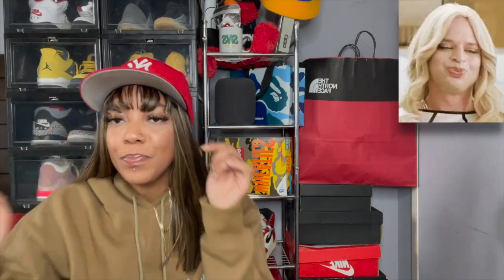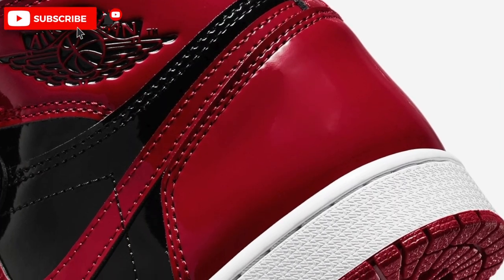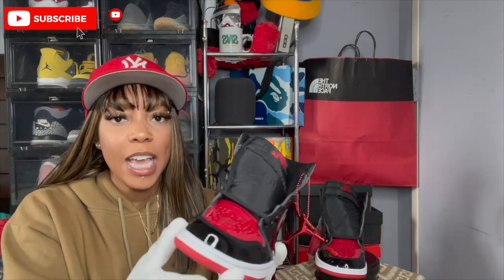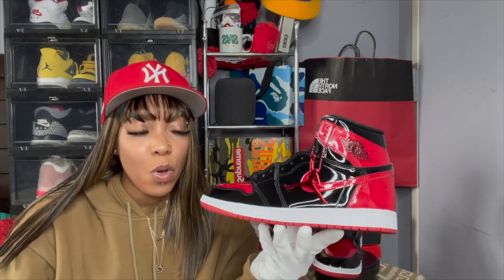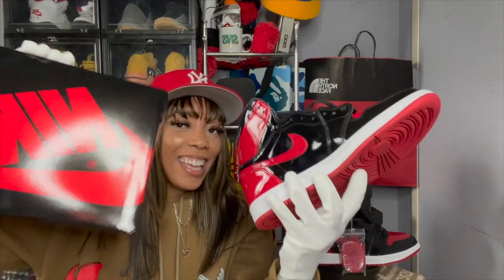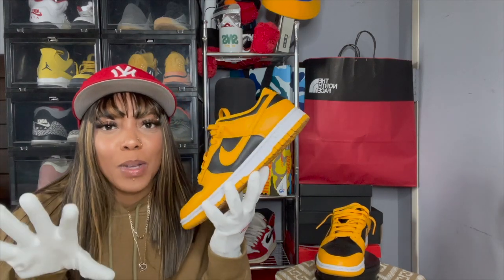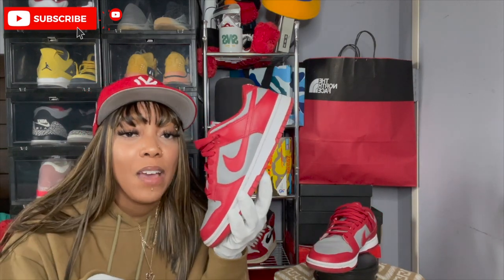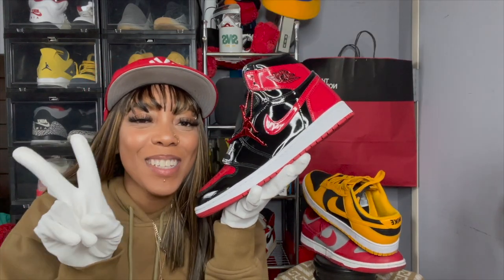🔥1st Vid. Of 2022 \\ Review for Jordan 1 'Patent Bred' \\ Also 2 honorable mentions\\ (DUNKS 😁)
😁Hey! Phace Reed Here!! And Im gonna start off by saying. WELCOME and HAPPY 2022!!! So for the first video of the year, we will be looking at the Air Jordan 1 ( my favorite Jordan) in the color way 'Patent Bred'. I just had to get a review in for these!! Hope you enjoy the review. Make sure you download the EP from Jodyy Tee and support!! Type in Phace Reed for all platforms. I'd love to hear from you!! Thank you for stopping by! PEACE🙏🏼

Phace_Reed

Phace Reed

Phace Reed

Phace Reed